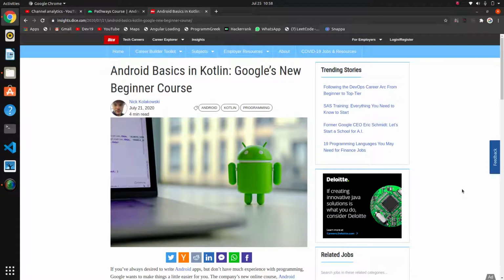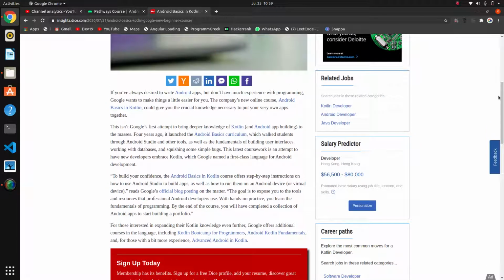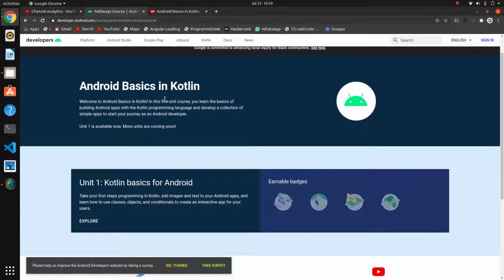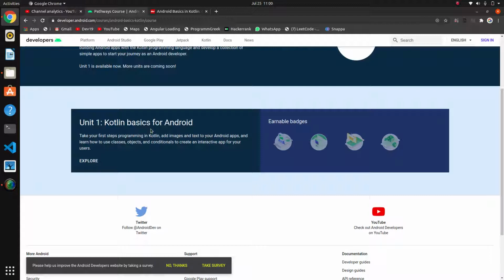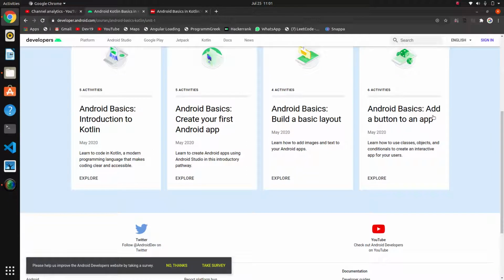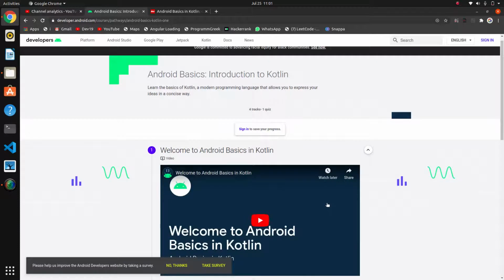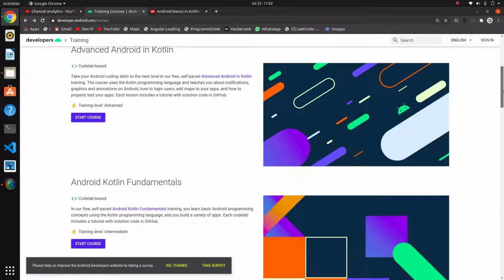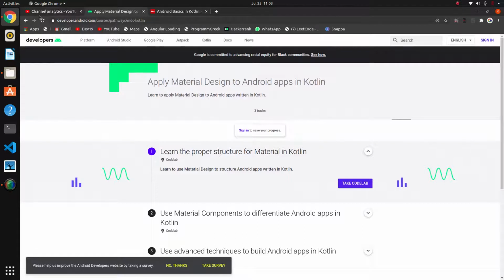Google Free Course [ Android Development on Kotlin ] | [ Latest 🔥 ]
My English is not so good,
Try to understand it BhaiLog..